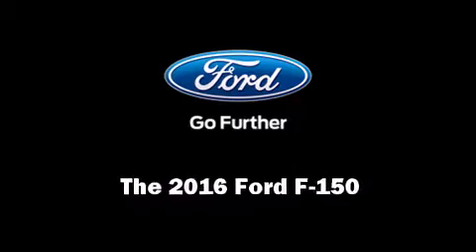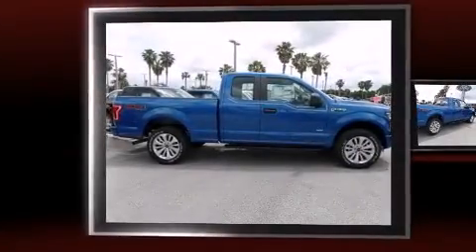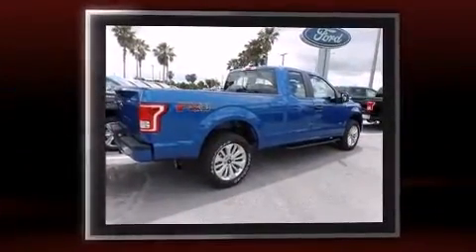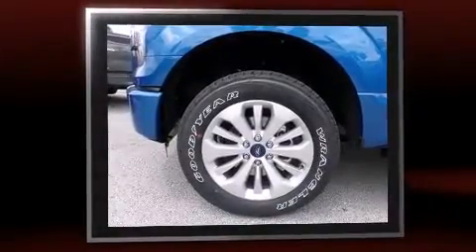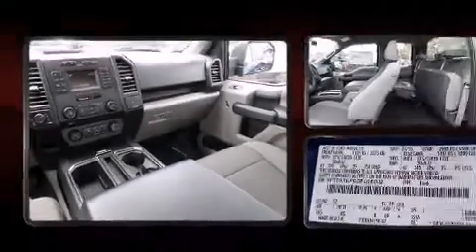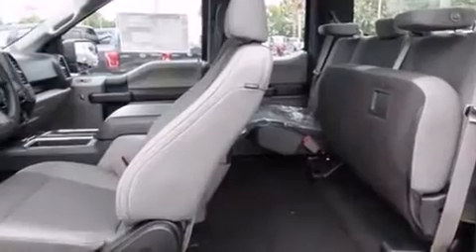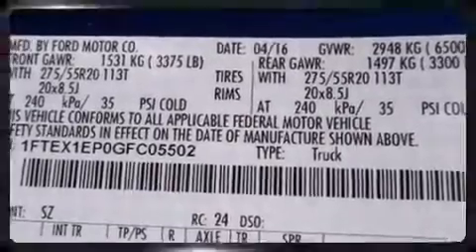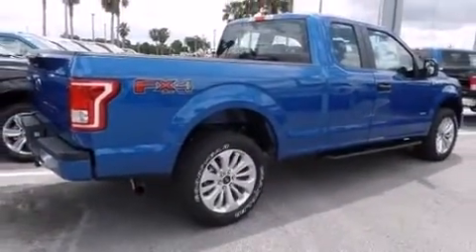2016 Ford F-150 XL in Orlando, FL 32817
Greenway Ford
9001 East Colonial Dr

Introducing the 2016 Ford F-150. Smooth gearshifts are achieved thanks to the refined 6 cylinder engine, providing a spirited, yet composed ride and drive. Four wheel drive allows you to go places you've only imagined. Ford infused the interior with top shelf amenities, such as: a tachometer, variably intermittent wipers, a rear step bumper, fully automatic headlights, tilt steering wheel, and air conditioning. Ford also prioritized safety and security by including: head curtain airbags, front SIDE impact airbags, traction control, brake assist, ignition disabling, and 4 wheel disc brakes with ABS. Various mechanical systems are monitored by electronic stability control, keeping you on your intended path. You will have a pleasant shopping experience that is fun, informative, and never high pressured. Stop by our dealership or give us a call for more information.